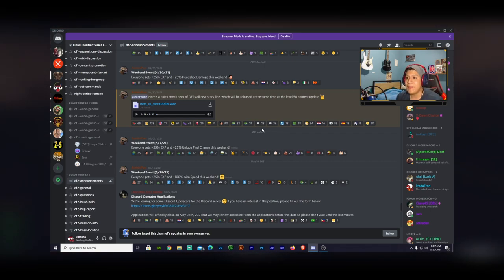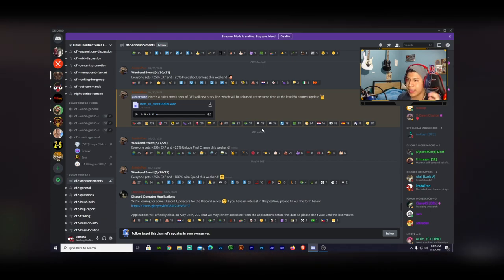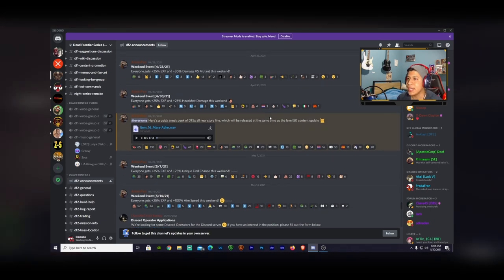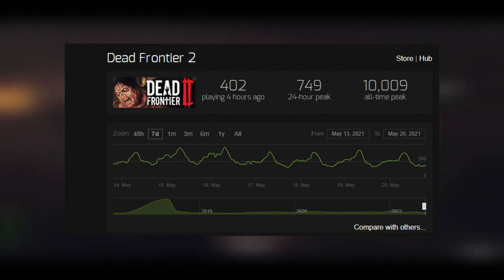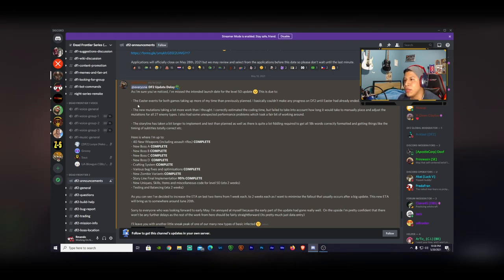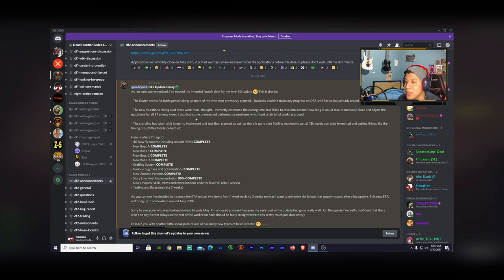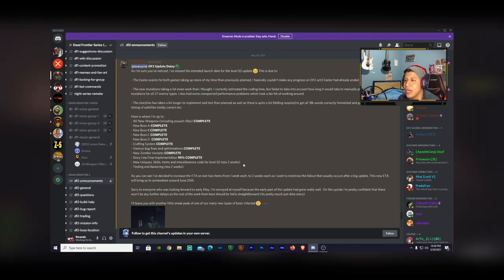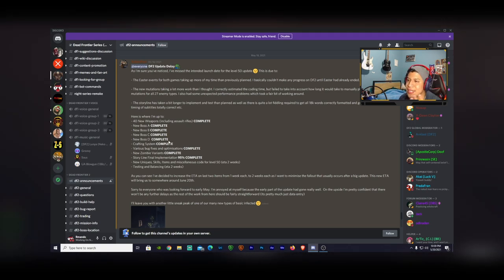Is Dead Frontier 2 Making A Comeback?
Computer Specs:
Gtx 1070
2 TB HDD
526 GB SSD
16 GB RAM